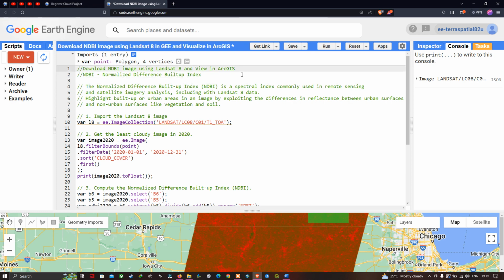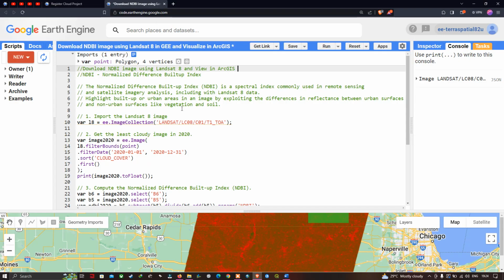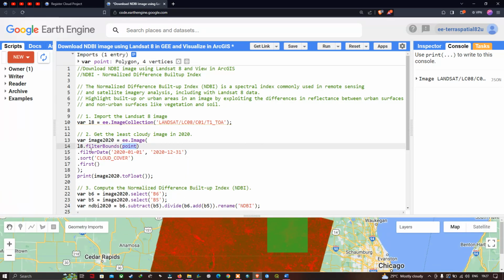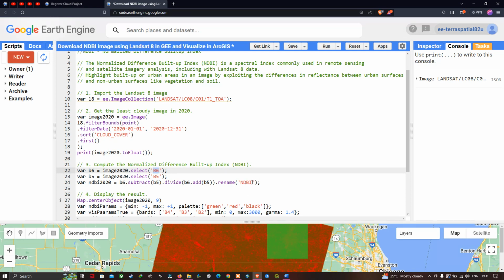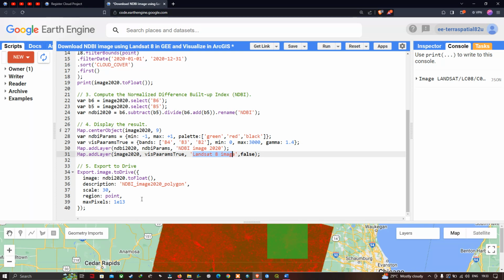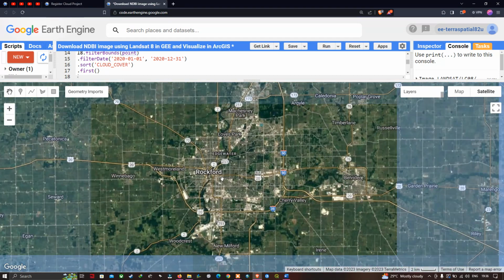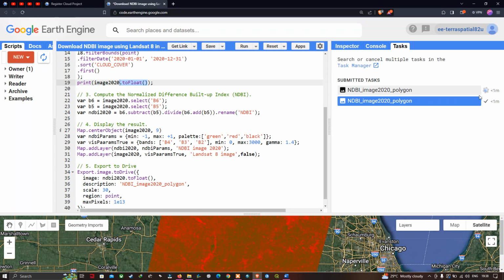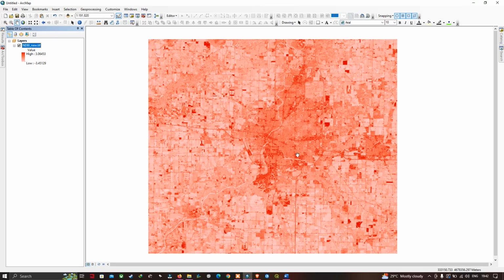Download NDBI using Landsat 8 in GEE | Open in ArcGIS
In this video tutorial i will show you how to download NDBI using Google Earth Engine and Open Downloaded NDBI image in ArcGIS.
The Normalized Difference Built-up Index (NDBI) is a spectral index commonly used in remote sensing and satellite imagery analysis, including with Landsat 8 data. It's designed to highlight built-up or urban areas in an image by exploiting the differences in reflectance between urban surfaces and non-urban surfaces like vegetation and soil.
The formula for calculating NDBI using Landsat 8 data is:
NDBI = (SWIR2 - NIR) / (SWIR2 + NIR),
Where:
• SWIR2 (Short-Wave Infrared 2) is the reflectance value in the 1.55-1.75 μm range.
• NIR (Near-Infrared) is the reflectance value in the 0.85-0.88 μm range.
The NDBI values typically range from -1 to 1:
• Positive values (closer to 1) indicate built-up areas.
• Negative values (closer to -1) indicate non-built-up areas like vegetation and soil.
Here's how you can interpret the results:
• High positive NDBI values correspond to dense urban areas with impervious surfaces like roads, buildings, and pavement.
• Low or negative NDBI values correspond to non-urban areas, such as vegetation, water bodies, and bare soil.
To calculate NDBI using Landsat 8 imagery, you'll need to access the respective bands for SWIR2 and NIR from the satellite data and then apply the formula to each pixel to generate the NDBI image. Keep in mind that atmospheric correction and other preprocessing steps might be necessary to get accurate results.
In Landsat 8, the relevant bands are typically Band 5 for SWIR2 and Band 4 for NIR.
Remember that the effectiveness of NDBI can vary based on factors like local conditions, scale of analysis, and the presence of shadows, so it's often used in conjunction with other indices and data sources for a more comprehensive understanding of land cover and land use.